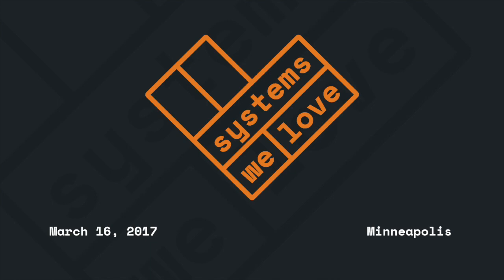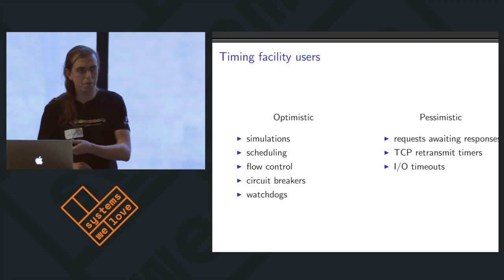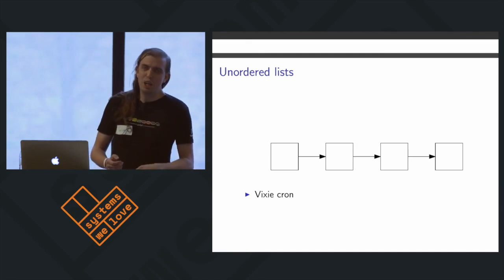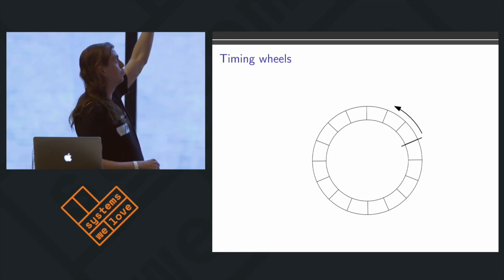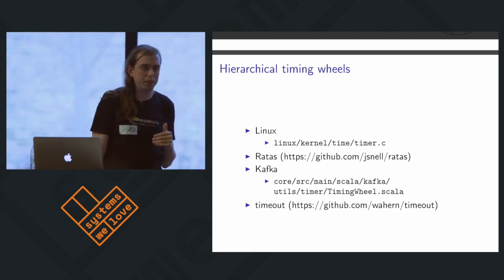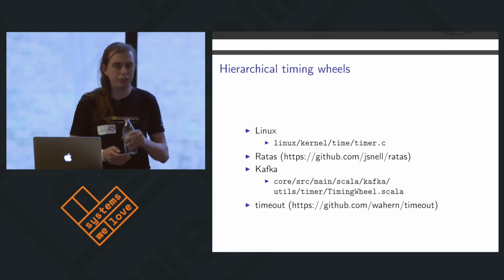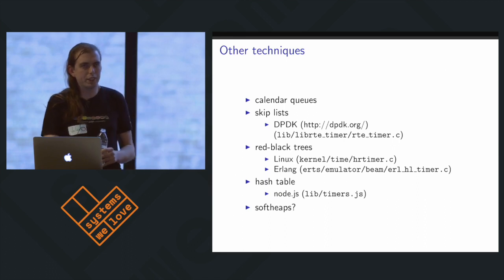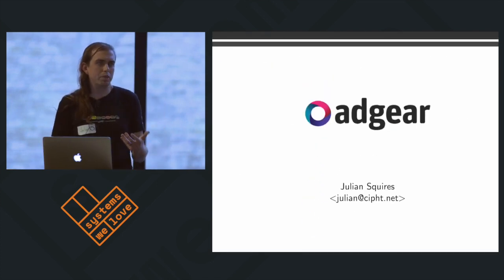Implementations of Timing Wheels -- Julian Squires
SWL 2017 Minneapolis. Talk by Julian Squires.

How do you design a facility for managing millions of timers?  What if you expect almost all those timers to be cancelled before they expire, and what kind of real-world system looks like this?

Varghese and Lauck published "Hashed and Hierarchical Timing Wheels" in the 80s and it has formed the basis of countless OS timer facilities since.  I'll discuss this elegantly pragmatic data structure and speculate a little on alternatives.

I'll touch on (and show code from) the implementations of timing wheels in the Erlang VM, the Linux kernel, Kafka, and Juho Snellman's Ratas, as well as non-timing wheel approaches found in DPDK, node.js, and perhaps others.